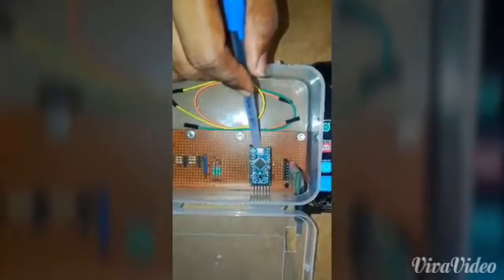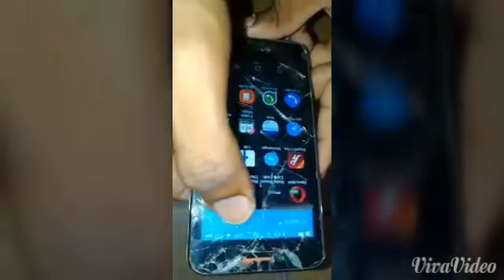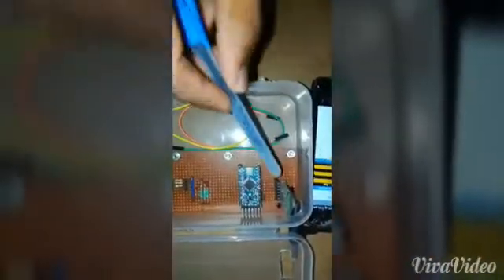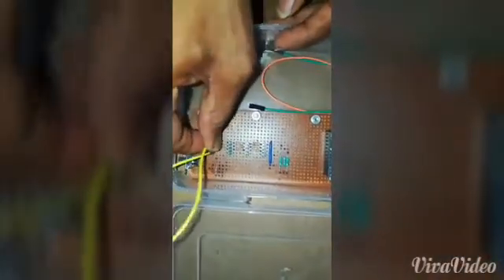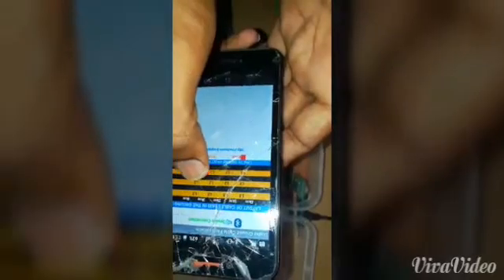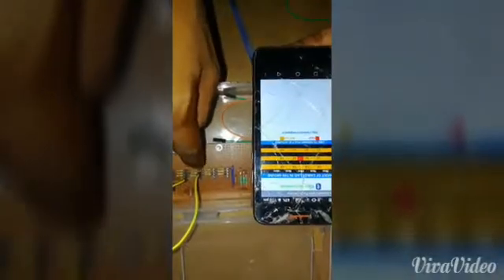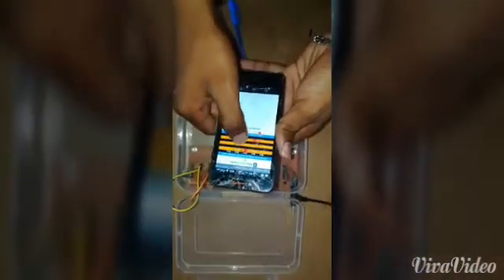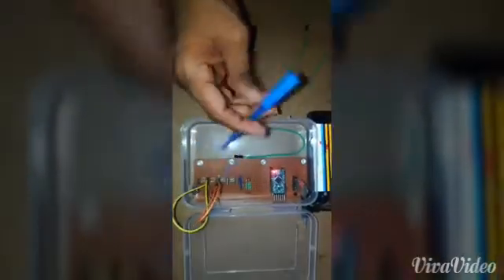Underground cable fault detection using Bluetooth via mobile application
The project is about to detect faults present in the underground cables without digging soil throught the channel.